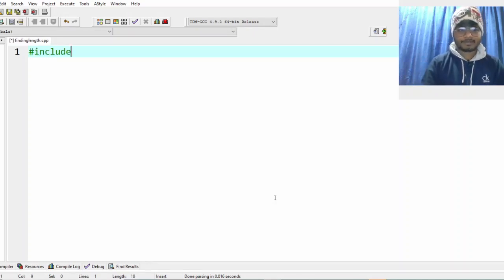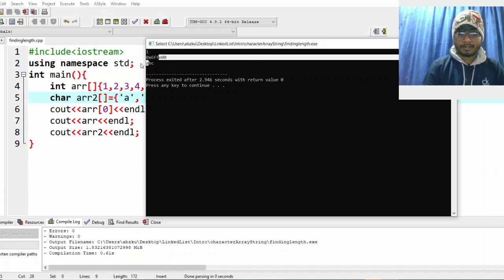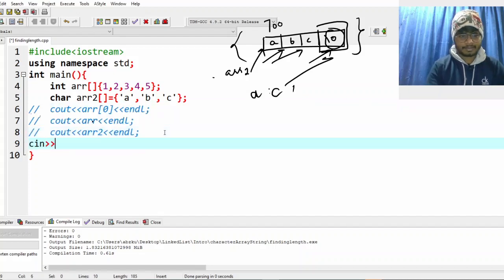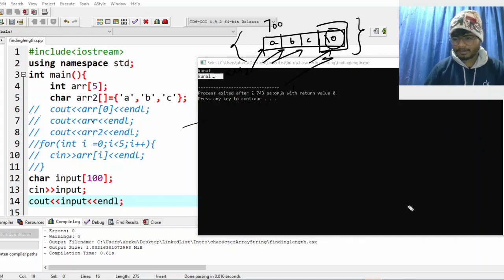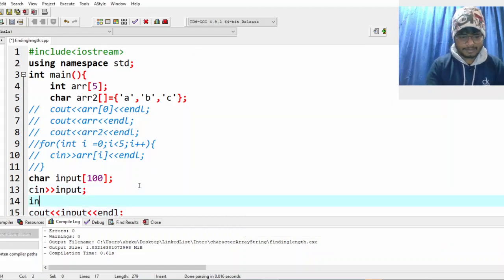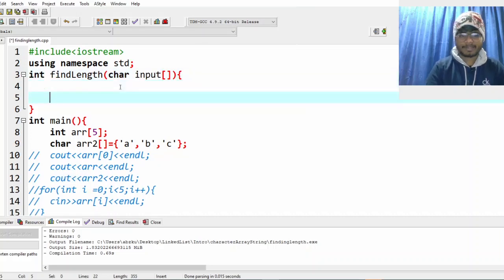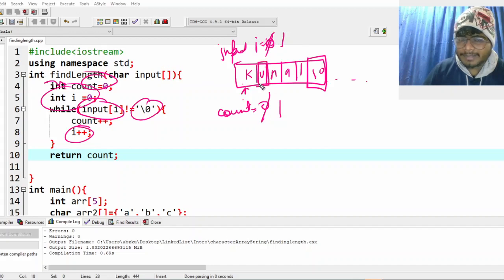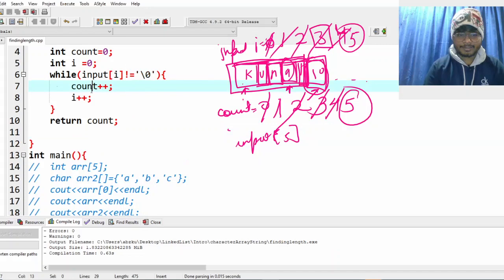Finding Length of String in C++ Programming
We will understand about Length of String in C++